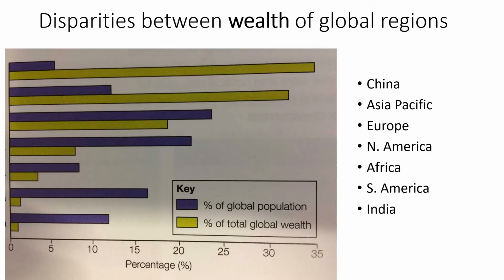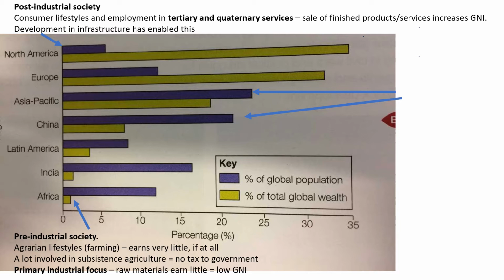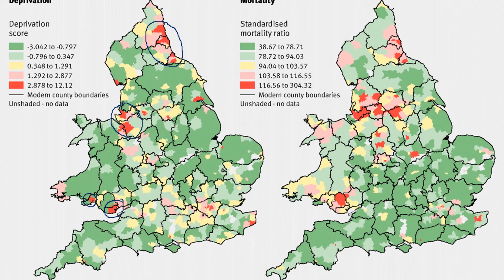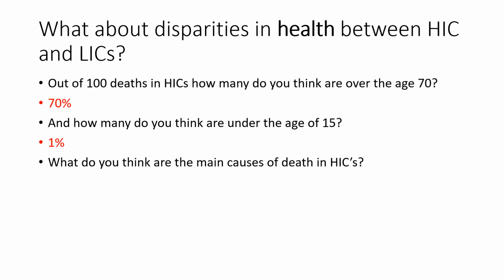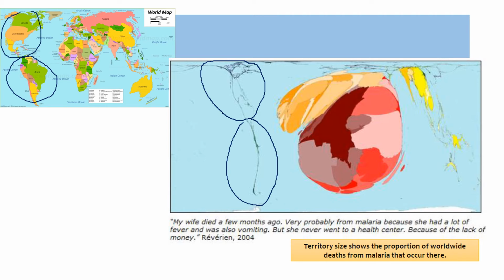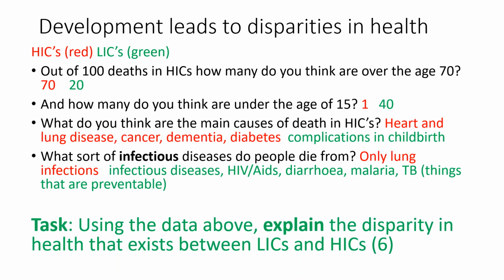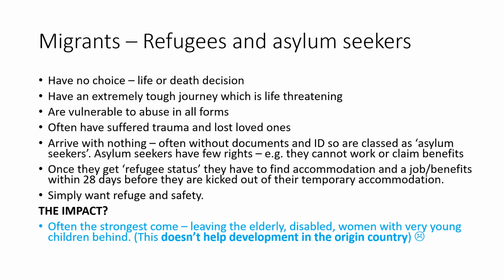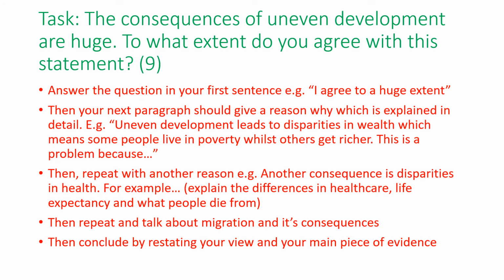Year 11 L10 Consequences of uneven development